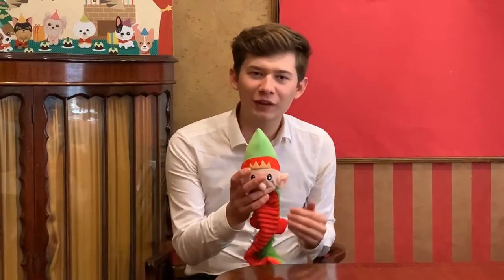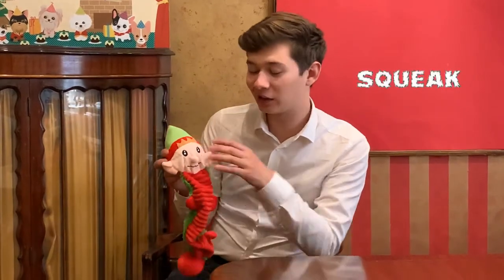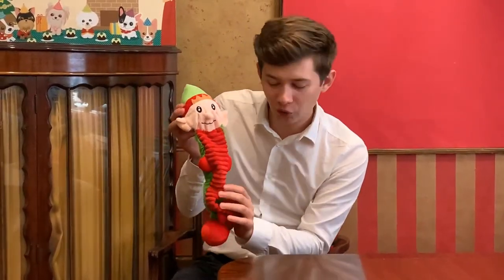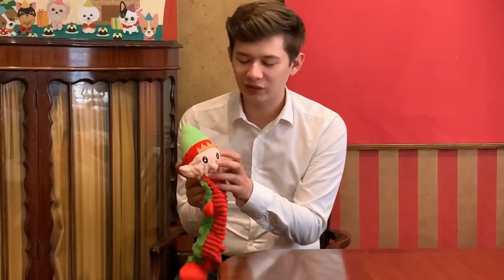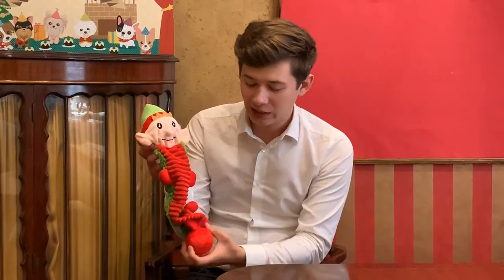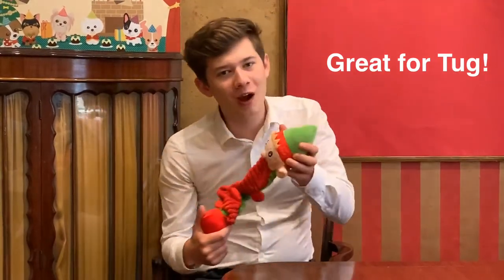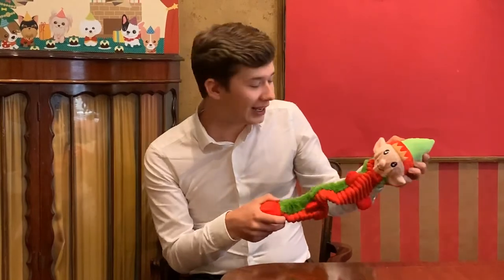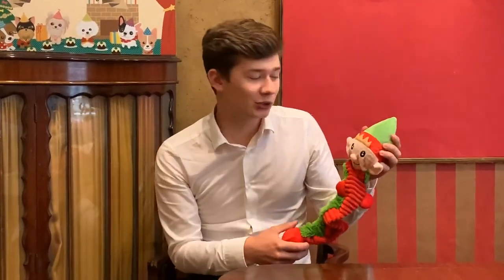PetLondon Bungee Elf Dog Holiday Toy great gift for Christmas to play tug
Bungee tug plush dog toy in an elf theme, great for interactive play with your pet